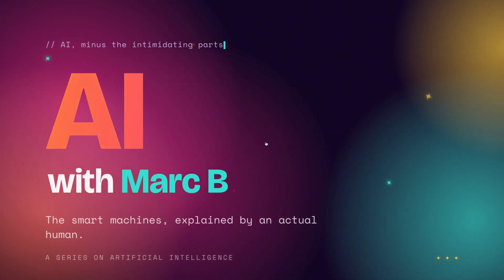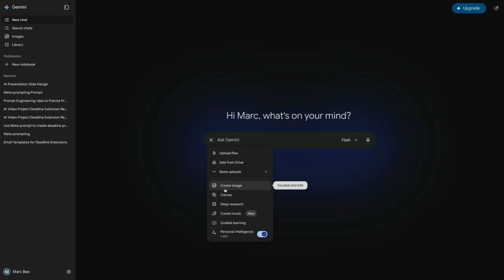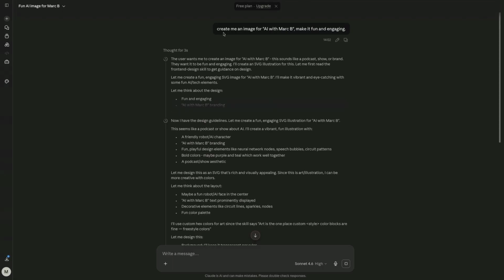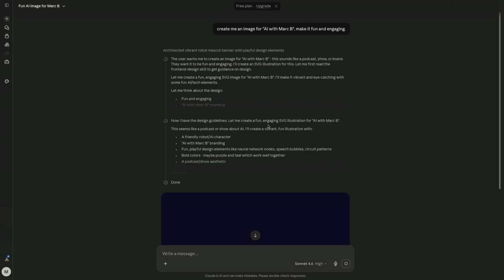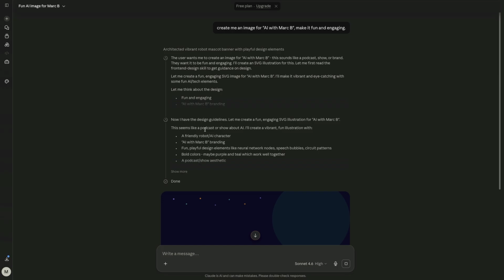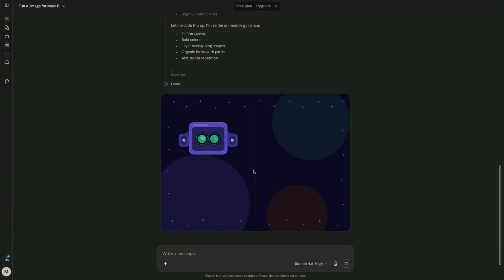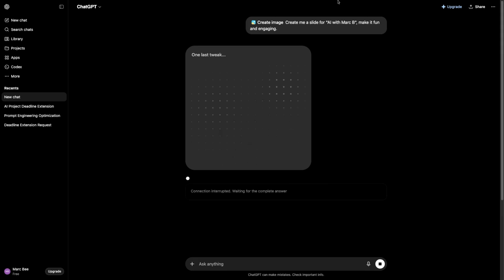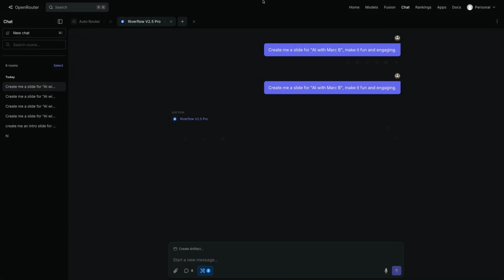Episode 6 - Image Generation